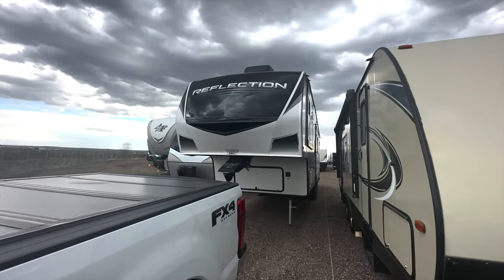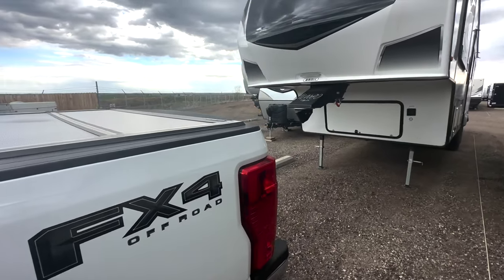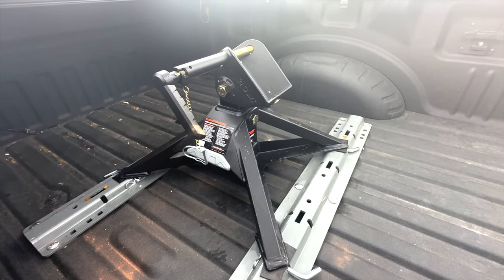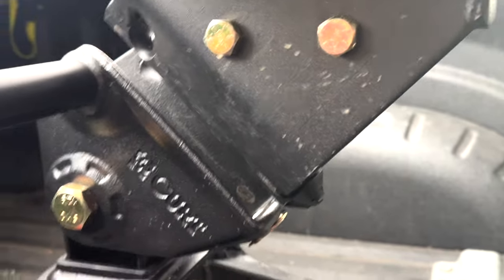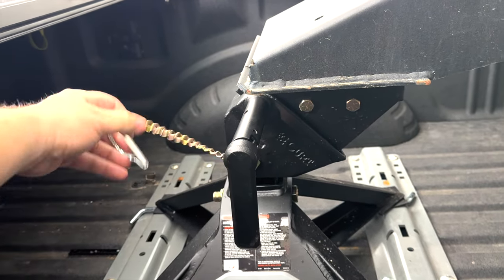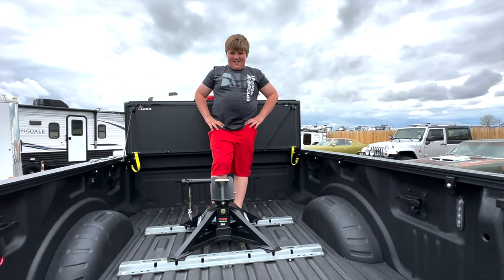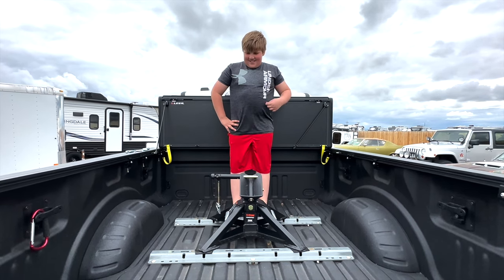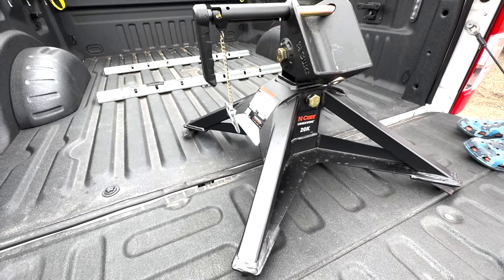Curt Crosswing - Too Good To Be True?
I've dumped the B&W Patriot 5th wheel hitch for the Curt Crosswing. Is the Curt Crosswing too good to be true? Let's find out! This is my own personal review and is not a paid sponsorship.@curtmfg